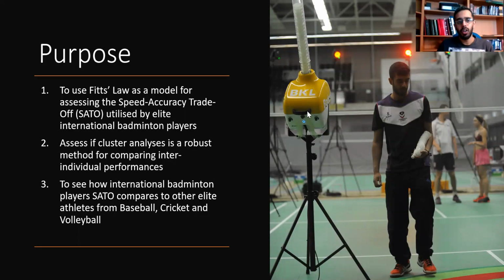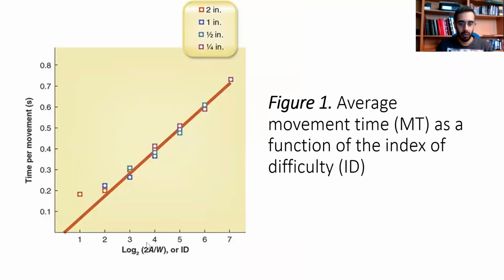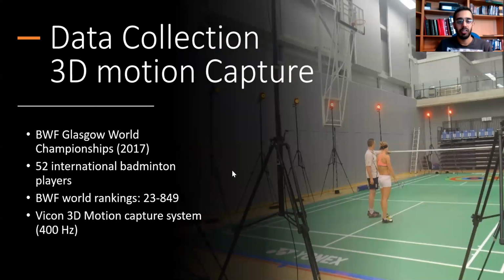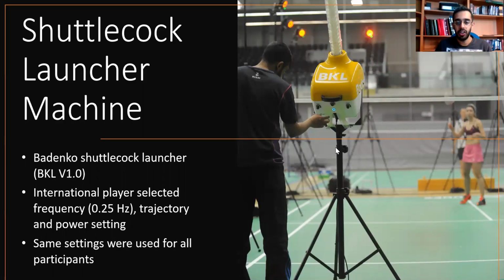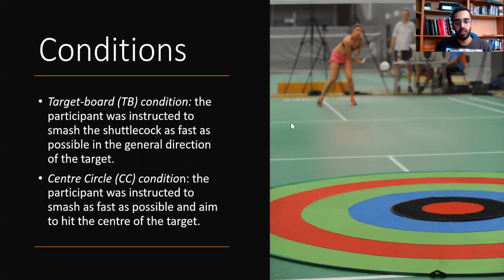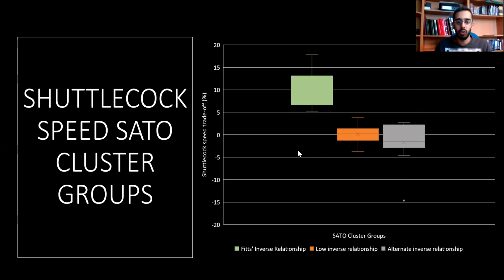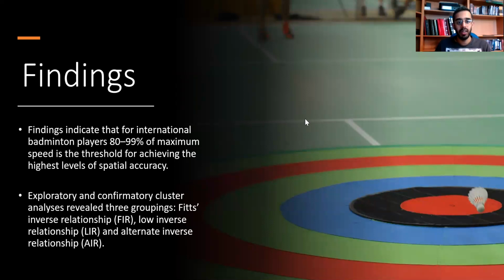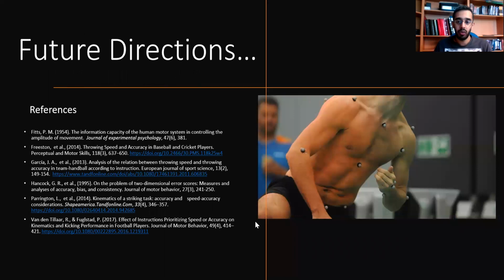ISBS 2020: Idrees A. Afzal SPATIAL SPEED-ACCURACY TRADE-OFF IN INTERNATIONAL BADMINTON PLAYERS....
ISBS 2020 Pedagogy & Skill Acquisition Podium Session:

SPATIAL SPEED-ACCURACY TRADE-OFF IN INTERNATIONAL BADMINTON PLAYERS PERFORMING THE FOREHAND SMASH
Idrees A. Afzal, Loughborough University, UK